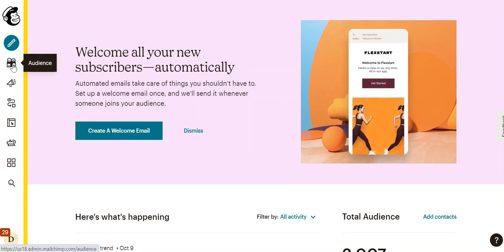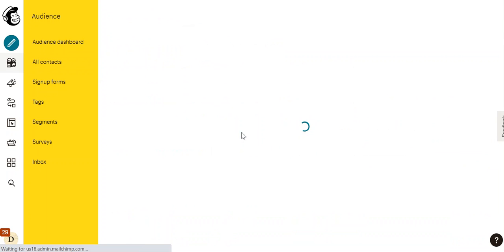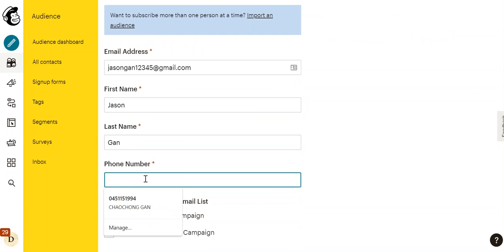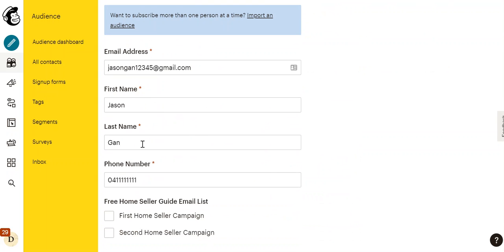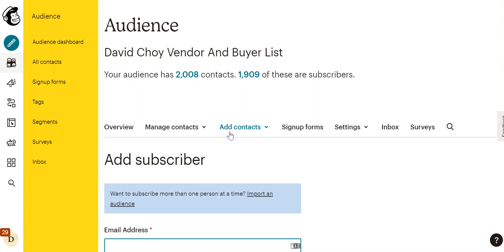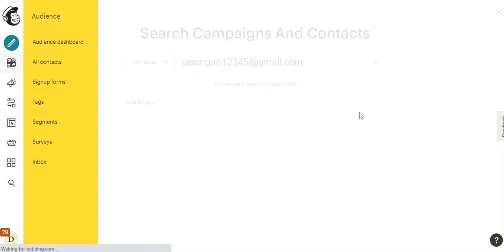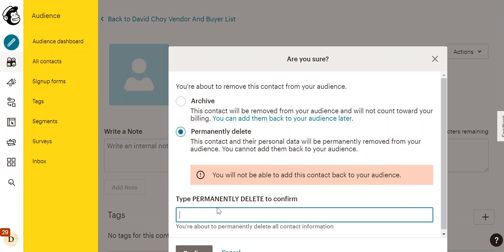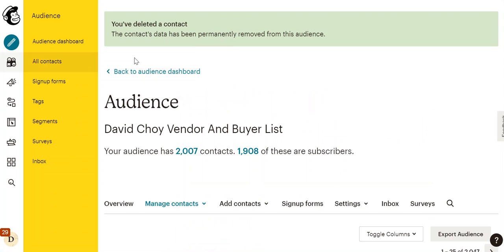How to add and delete a contact in mailchimp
Here is a quick tutorial about how to add and delete a contact in Mailchimp